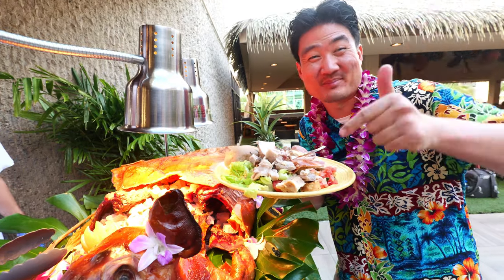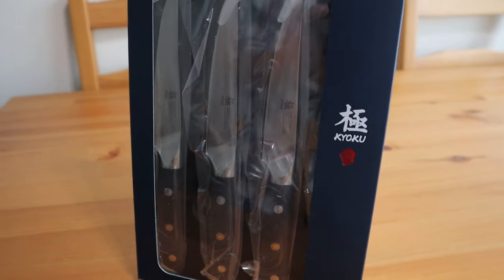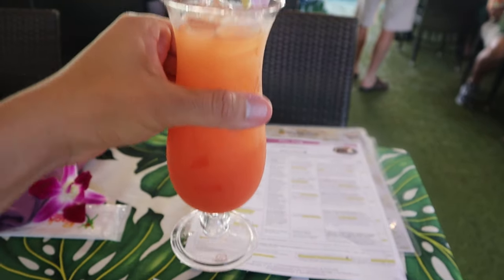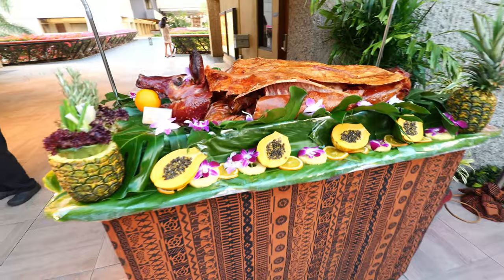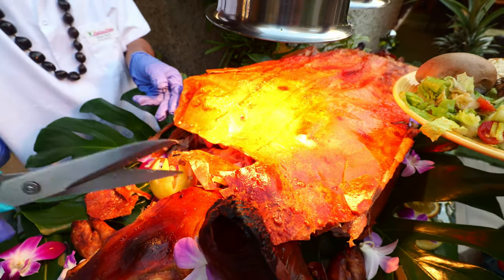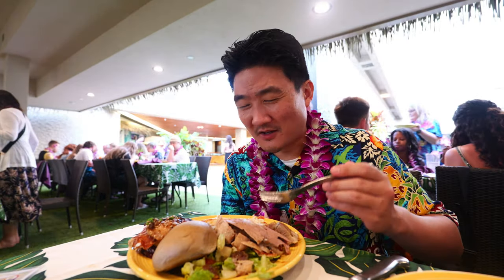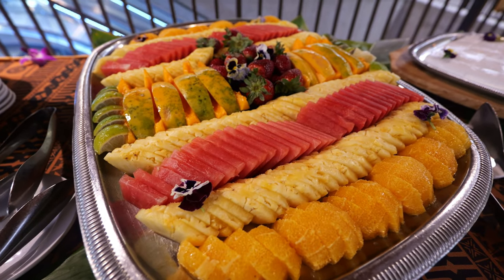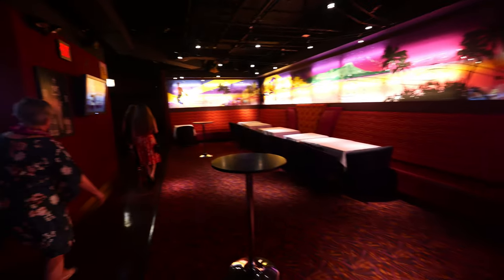All You Can Eat HAWAIIAN BUFFET at WAIKIKI's BIGGEST LUAU SHOW!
If you are looking for one of the best luaus in Honolulu, then this is your food video! Rockstar Eater visits Rock-a-Hula, which is Waikiki’s biggest luau located on the 4th floor of the Royal Hawaiian Center on Kalakaua Ave. It is also Waikiki’s best theatrical show, which comes with the luau dinner package. The all you can eat Hawaiian buffet consists of suckling pig, roast beef, lomi lomi salmon, macademia crusted fish, teriyaki chicken, mai tai cocktail and desserts.

You also have live hula entertainment during the buffet dinner. Then afterwards, you head into a 750-seat theater where you watch musical performances ranging from Hawaiian hula dancing to performances by Elvis and Michael Jackson!

Rock-a-Hula is one of the best attractions in Honolulu. You cannot miss this amazing dinner and show, because it is Waikiki luau at its best! Just the luau pig roast is worth the visit!

SPECIAL THANKS to Rock-A-Hula for inviting me to experience the VIP Waikiki Luau Buffet & Show!

🔸 Rock-a-Hula
Royal Hawaiian Center Floor 4
2201 Kalakaua Avenue, Bldg. B, 4th Floor
Honolulu, HI 96815